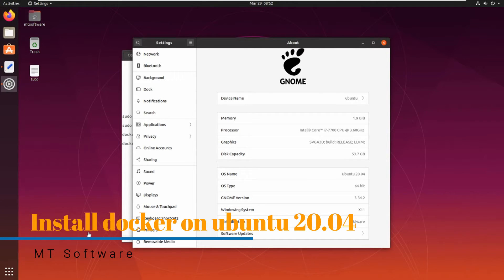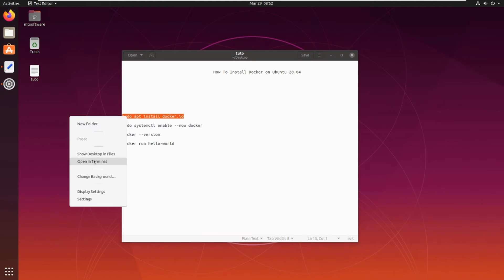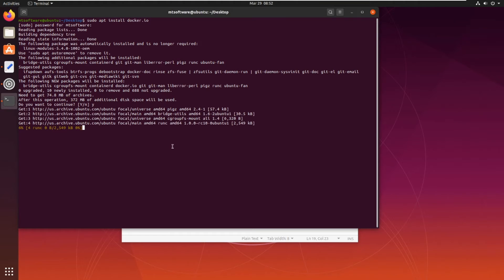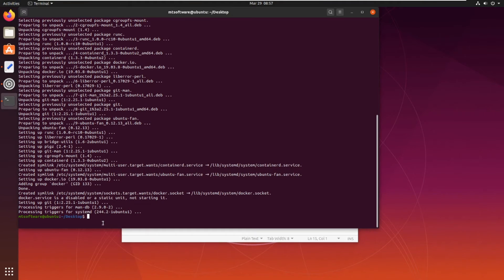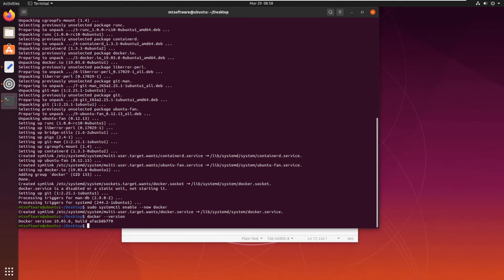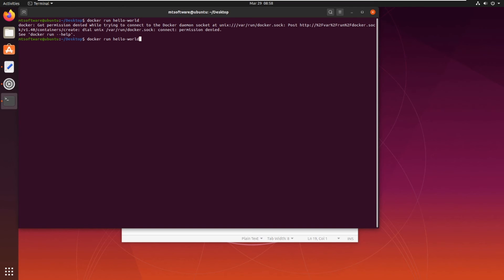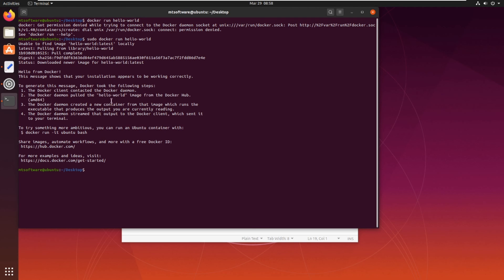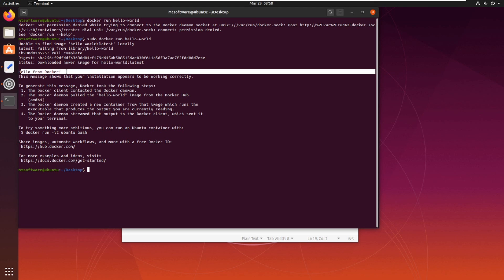How To Install Docker on Ubuntu 20.04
On this video , I will show you how to install docker on Ubuntu 20.04 step by step.

►Commands
sudo apt install docker.io
sudo systemctl enable --now docker
docker --version